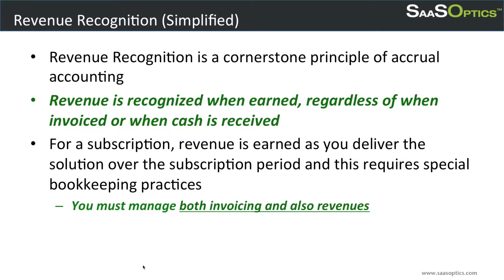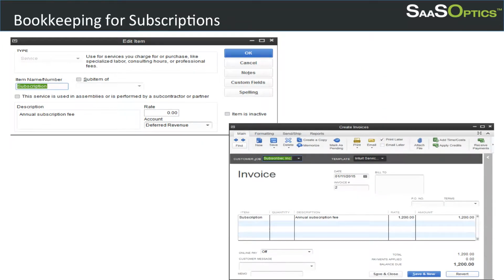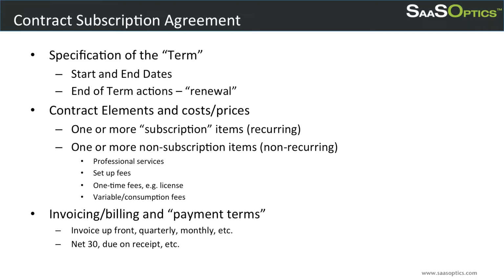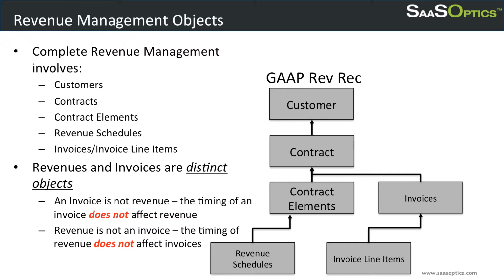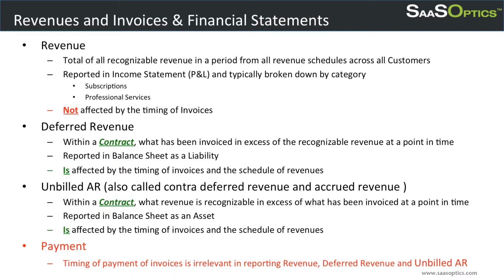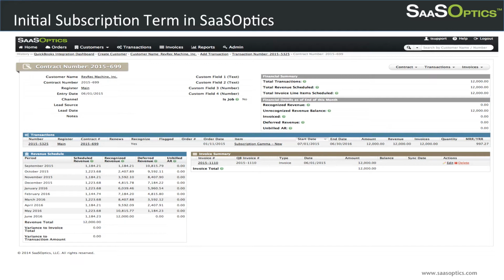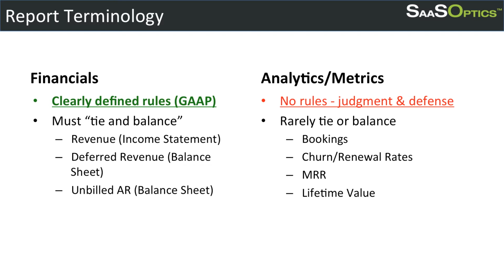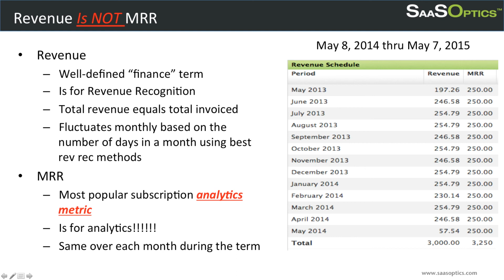Essential Finance Concepts for Subscription Businesses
Starting, running, or part of a team managing a subscription business and you aren't a finance person? Or, you know bookkeeping but not GAAP revenue recognition? This is for you.

 SaaSOptics is used by 200+ B2B SaaS or subscription businesses managing over $900 MM in total subscription revenue. SaaSOptics is typically the first real revenue and subscription management system in put in place by our customers, who generally have relied on QuickBooks and spreadsheets for revenue management.

 Training on revenue recognition concepts is essential for many of our users. The material was pulled from a core training course.

 Covered:

 * Key concepts of revenue recognition - revenue, deferred revenue, and unbilled AR

 * MRR vs. reportable revenue

 * How to set up QuickBooks for a subscription business